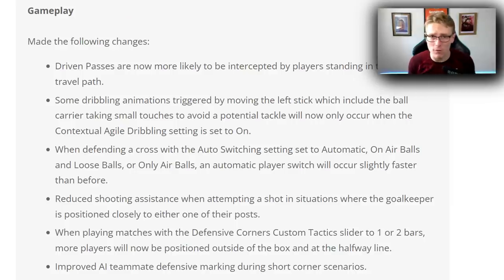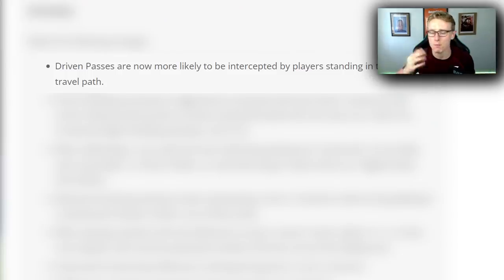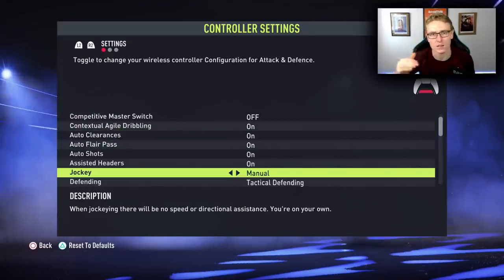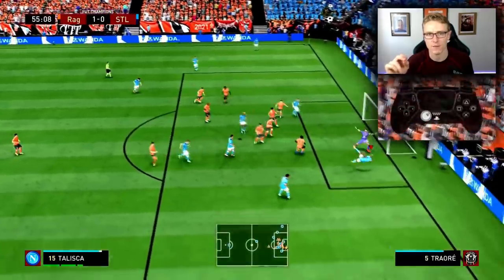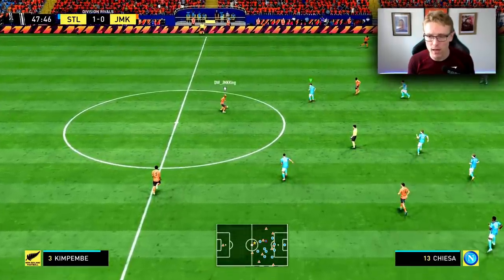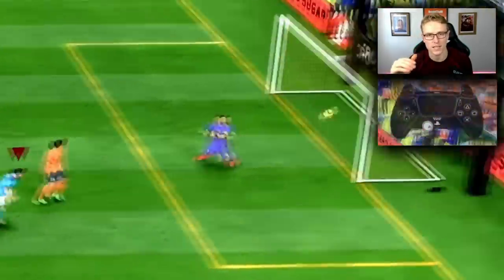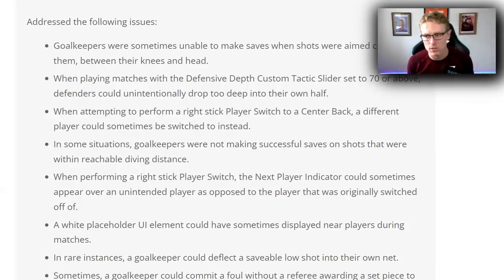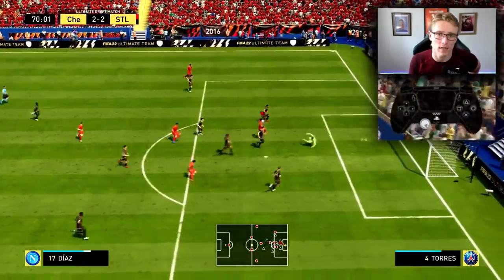THIS NEW PATCH IS GAME CHANGING IN FIFA 22! FIFA 22 PATCH BREAKDOWN - ARE CHIP THROUGH BALLS NERFED?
FIFA 22 GLITCH - This FIFA 22 video goes into the details of a glitch in the controller settings which disregards competitive master switch in competitive game modes in FIFA 22. EA have not patched this glitch, and its means that any settings you have set when competitive master switch is switched off, will remain in game. This means the whole time you have been at a disadvantage if your opponent knew about this glitch.

Timestamps
0:00 Introduction | AussieFIFA HD
0:33 Driven passes are being nerfed in FIFA 22
2:20 Agile dribbling is going to be more overpowered in FIFA 22
4:21 Auto Switching is now going to be better in FIFA 22
5:50 Defensive depth in your custom tactics will now be higher in FIFA 22
6:50 Shooting is being nerfed in FIFA 22
7:49 Corner technique is getting patched in FIFA 22
8:44 Goalkeeper saves are back in FIFA 22
9:47 Broken over the top through balls are being patched in FIFA 22

The clips showcased in the introduction are from FoxSports Australia. They are not owned by myself. If you would like to learn more about FoxSports Australia, here is a